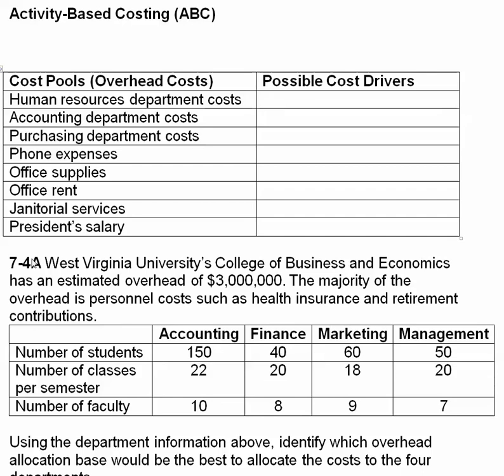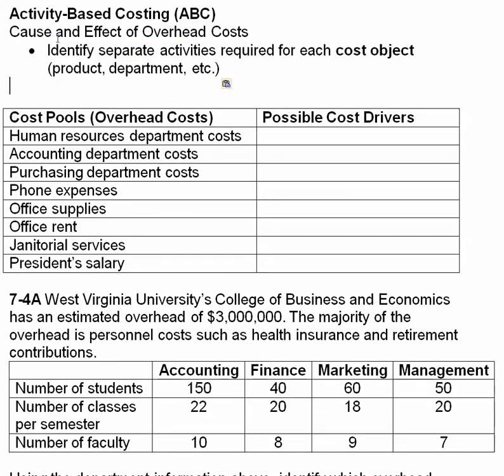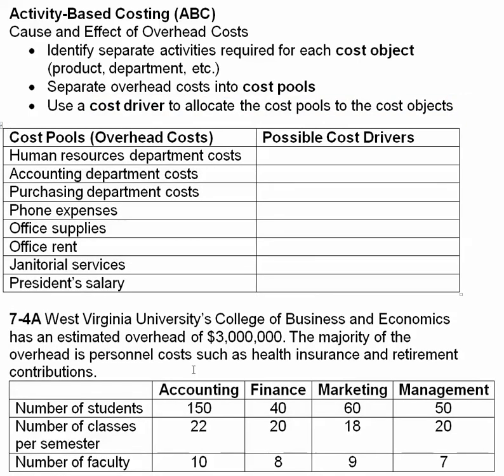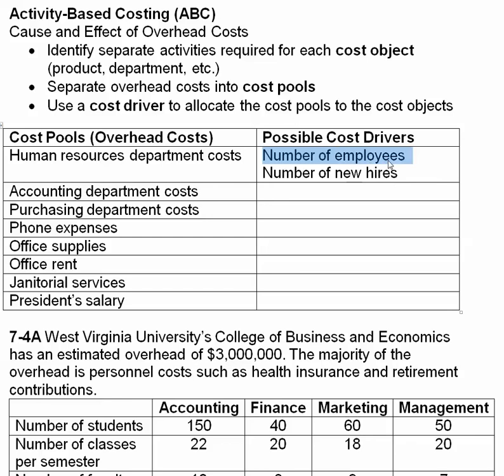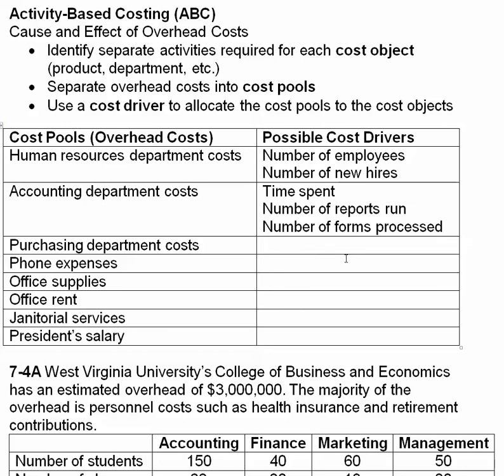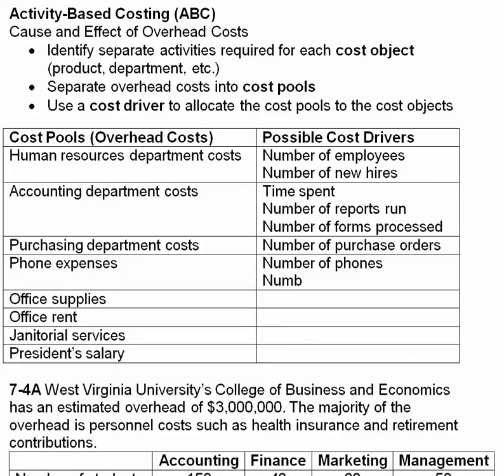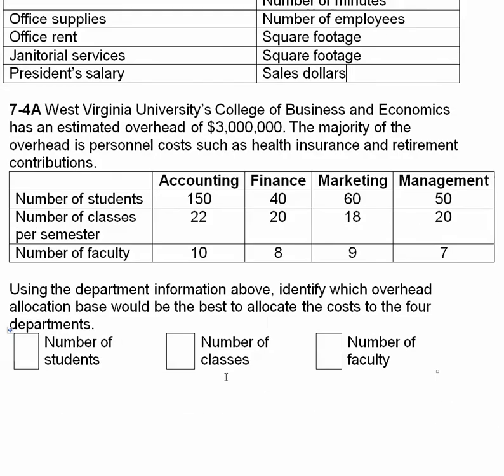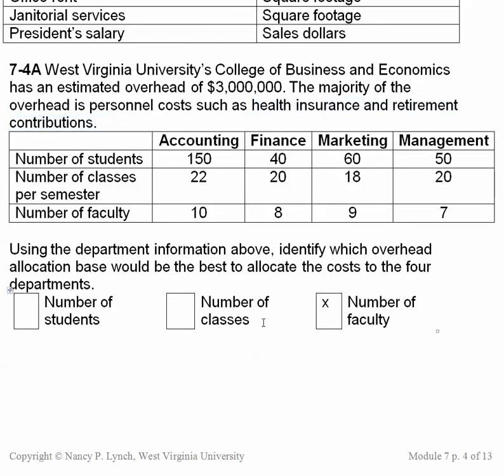Mod 7 5.6 ABC